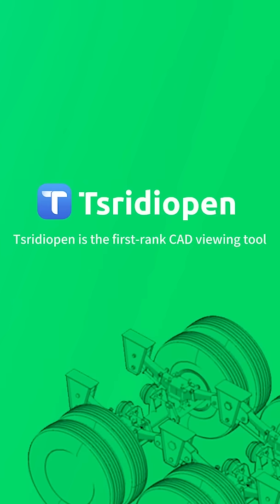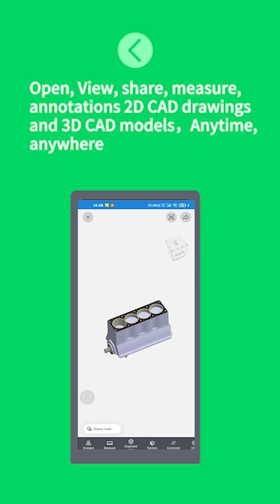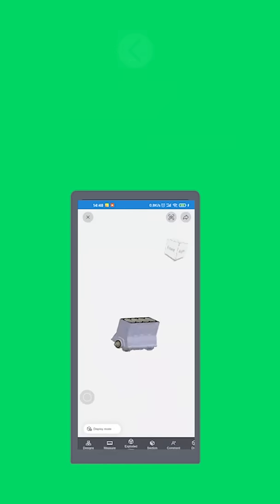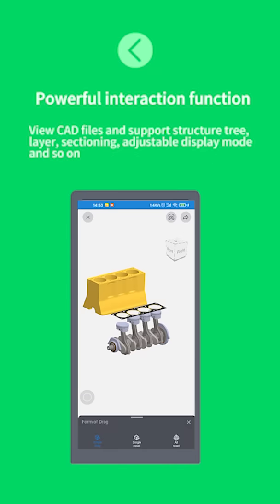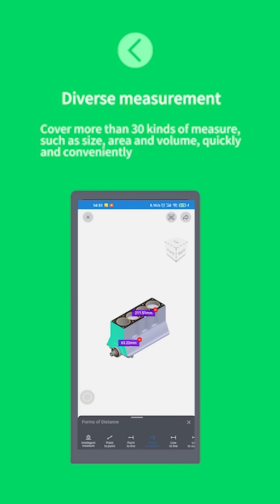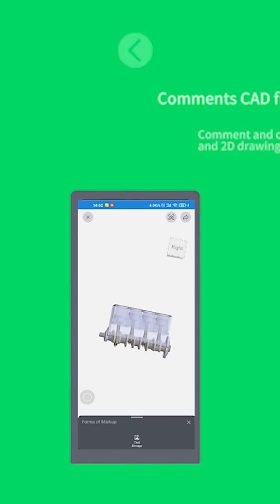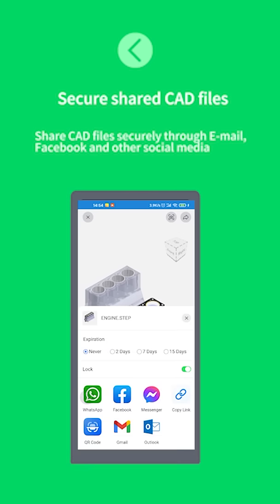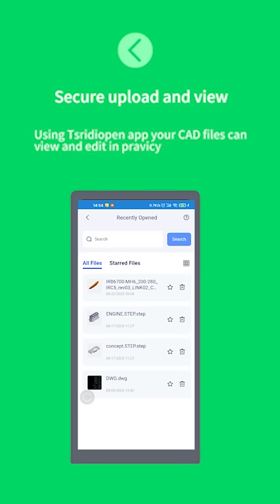The workmate beside you, The video teach how to use Tsridiopen, come to touch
Tsridiopen helps you get everyone on the light software to check, design, construct, and operate better projects. you can trust our technology to create more idea, powerful operation space make your design into completion.